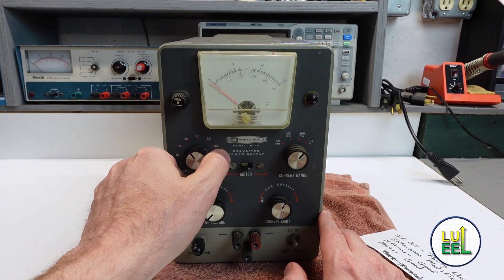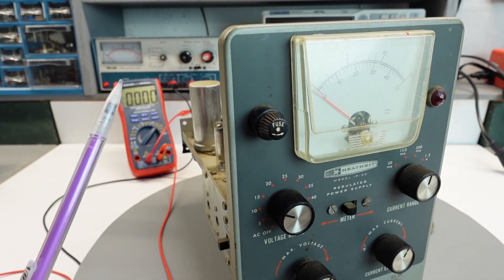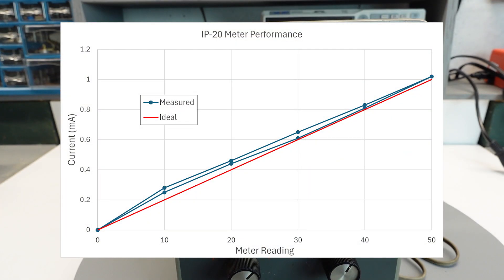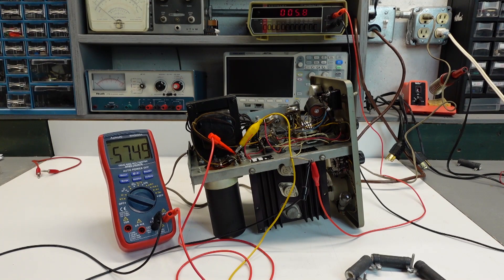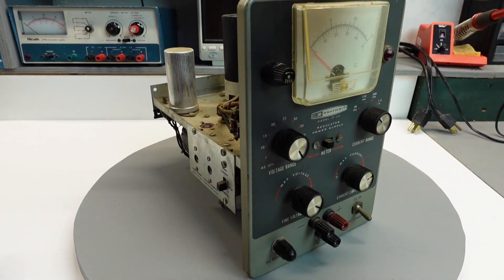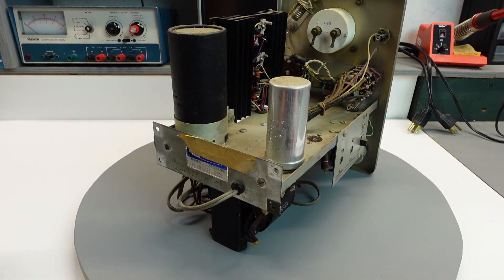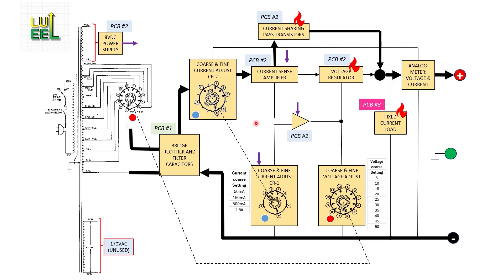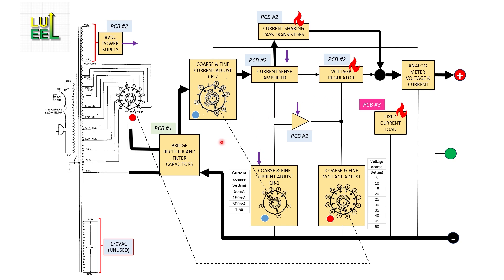Heathkit IP-20 Power Supply: Part #1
I've chosen this Heathkit IP-20 power supply to be the first project from my Hamvention 2025 haul.  It's gonna need a lot of work!

Be sure to check out Dave's microsupply over on @EEVblog - I reference it in this episode.